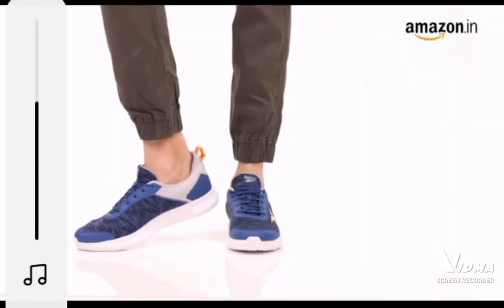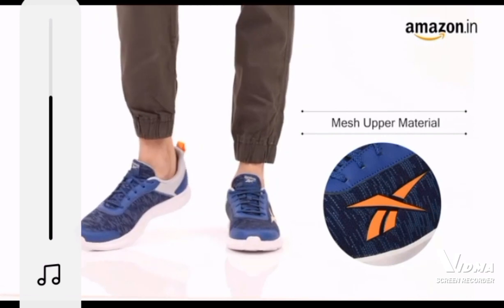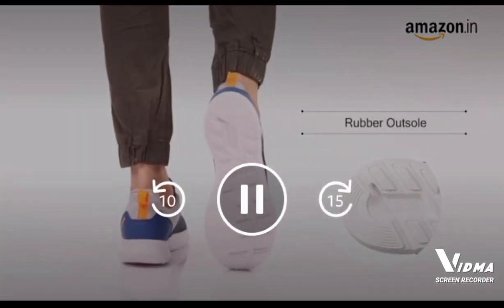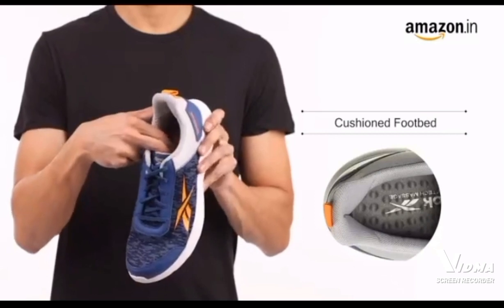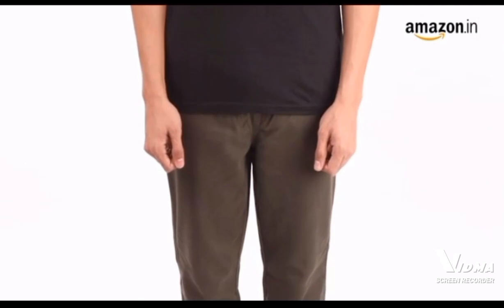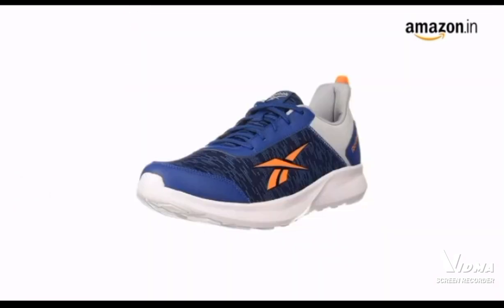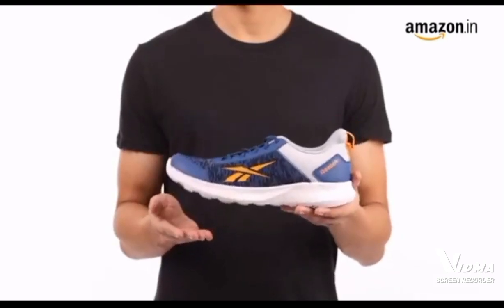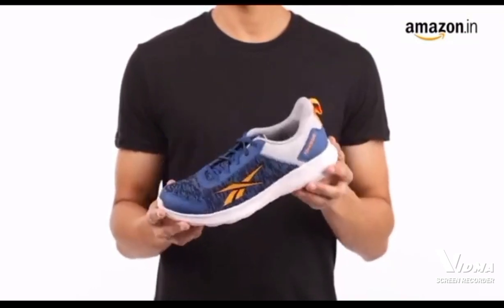best shoes reebok click link description below.